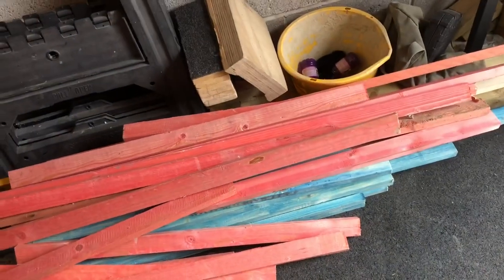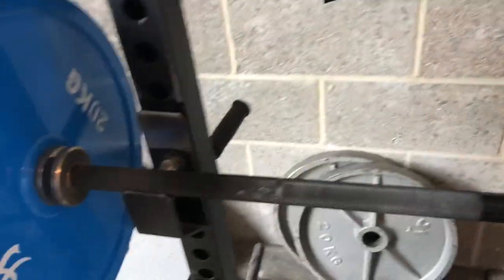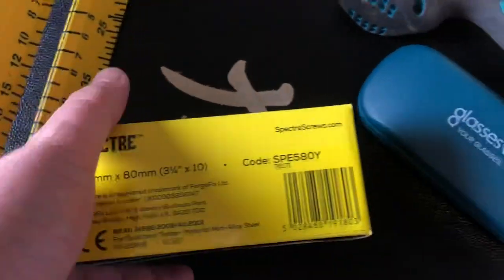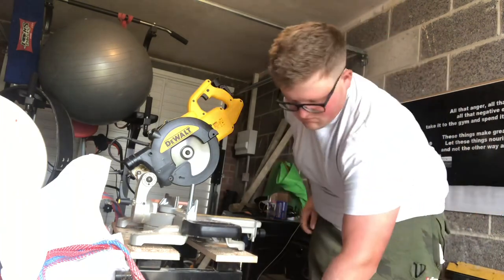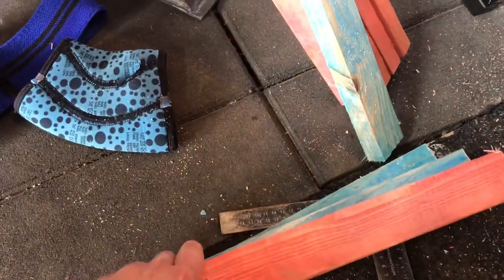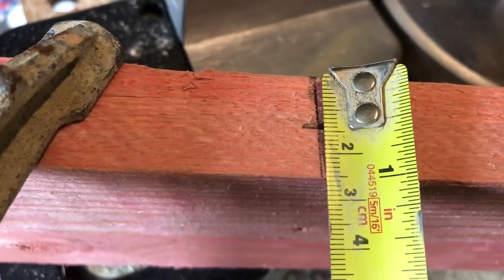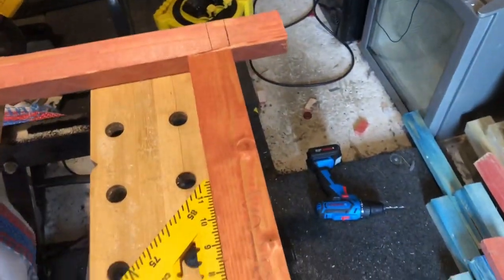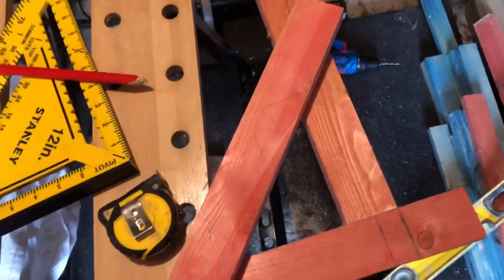Bricklaying - How to Build Mortar Board Stands (Cheap and Sturdy) - Part 1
The Materials Dimensions for these Stands are:
Standard UK Roofing Lats - 50mm x 25mm
6m of Lat Required Per Stand
700mm x 4 for the Main Legs
460mm x 4 for the Internal Cross Pieces
200mm x 8 for Corner Supporting Pieces
A pack of 100 - 5mm x 80mm Multi Purpose Wood Screws (for the Main Legs)
A pack of 100 - 5mm x 60mm Multi Purpose Wood Screws (for the Supports)
A pack of 10 - 130mm m8 bolts with Nuts
A pack of 100 - m8 washers

Minimum Tools Required
Panel Saw, Drill/Screwdriver and Adjustable Spanner